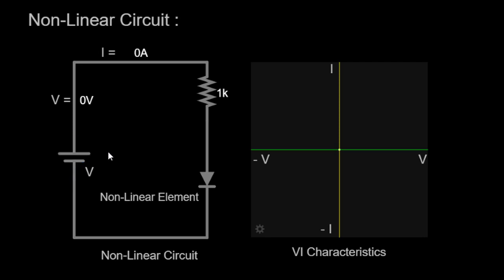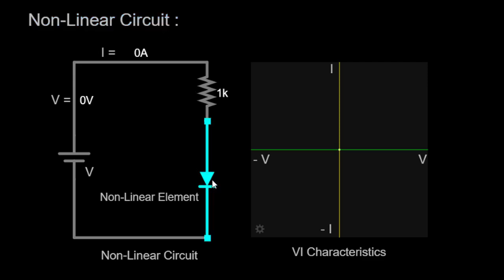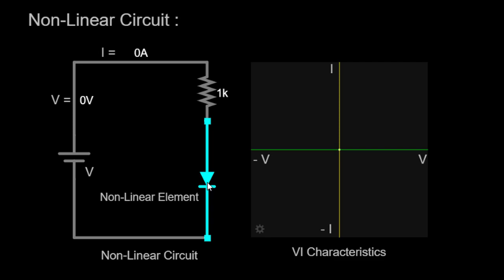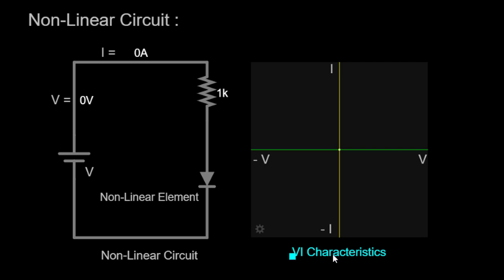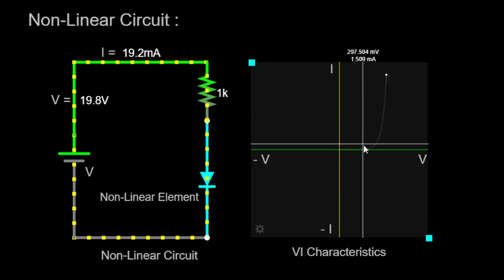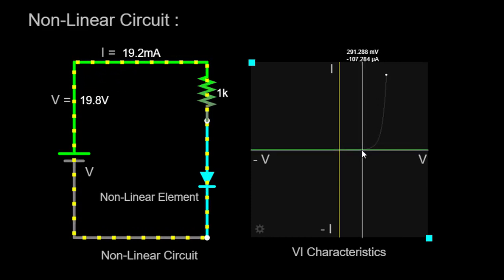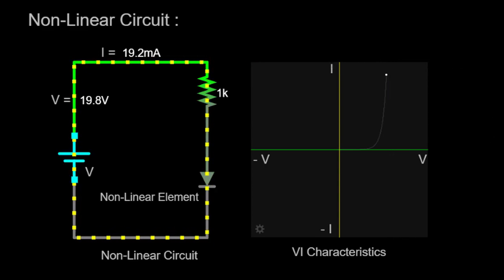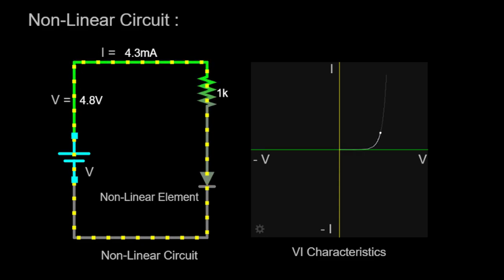Non-Linear Circuit Explained with VI Characteristics | Electrical Engineering